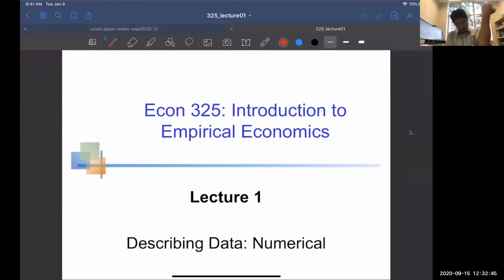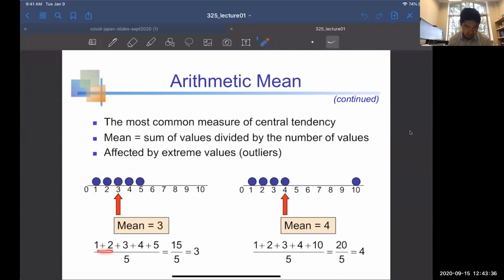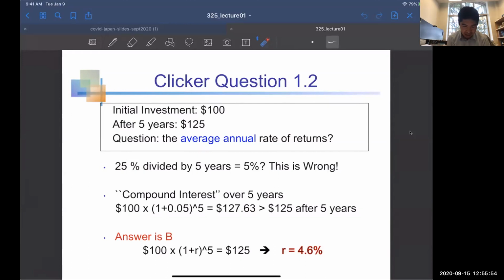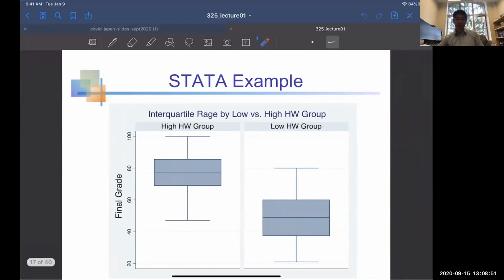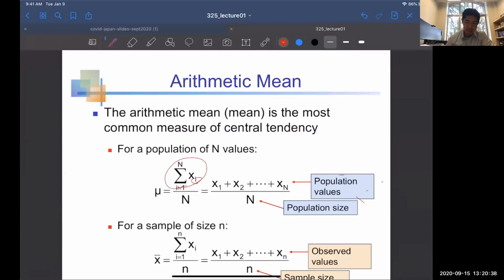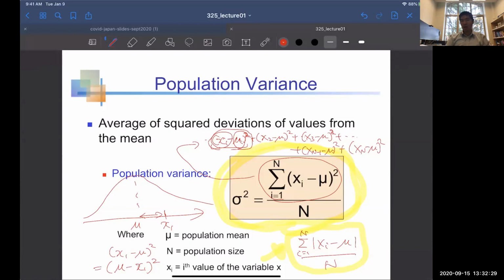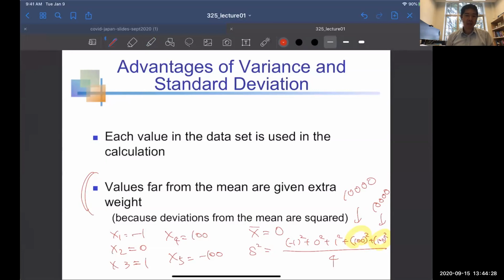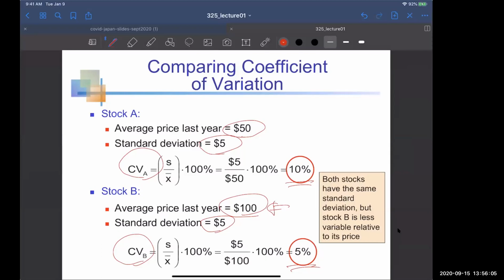Econ325 Intro to Empirical Economics 02